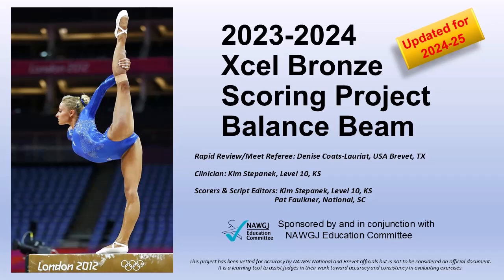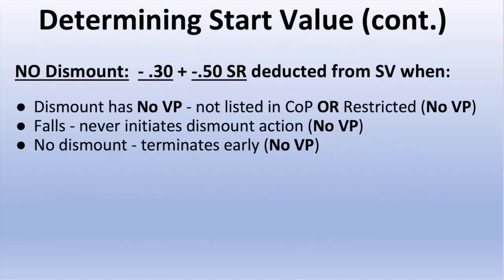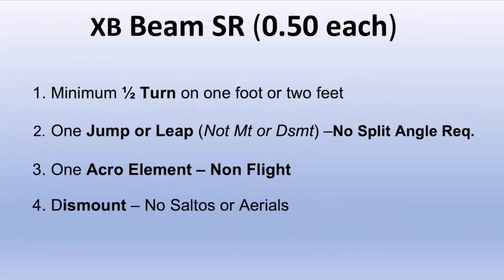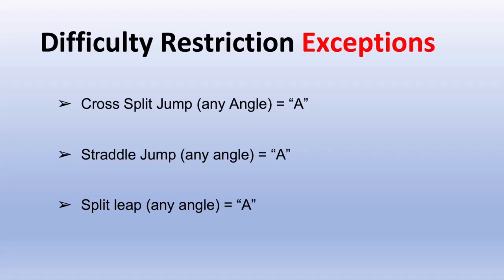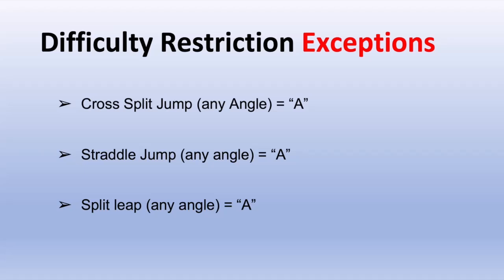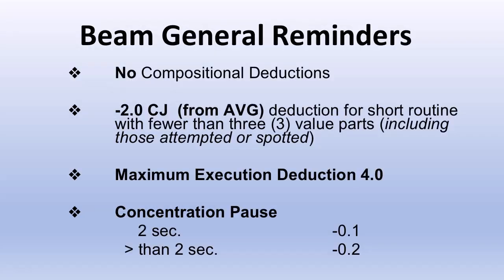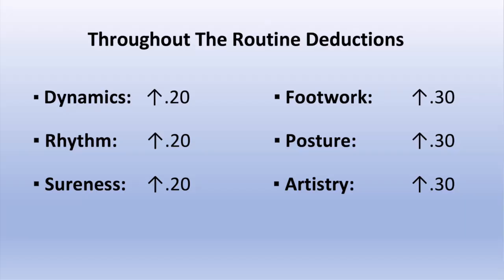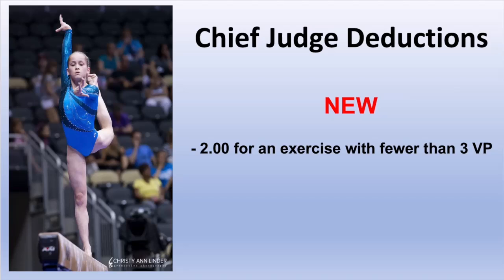BB XB RR Updated for 2024-2025